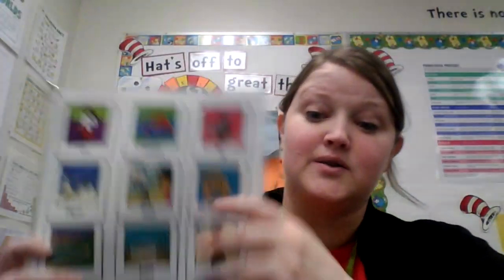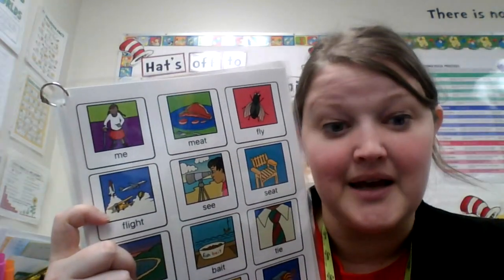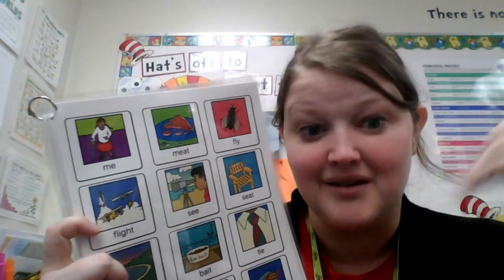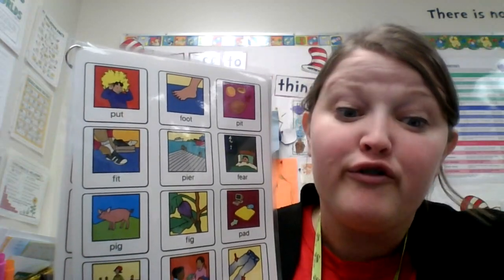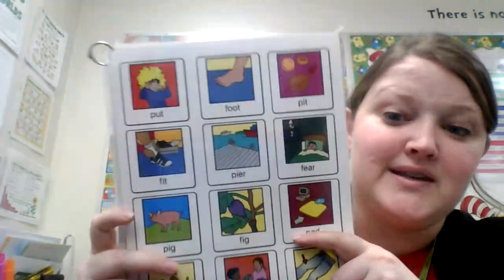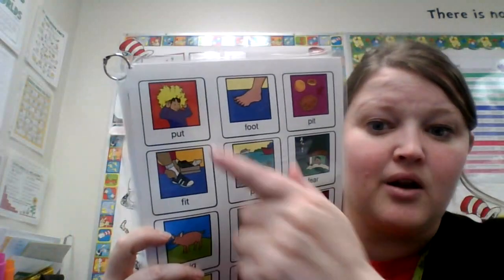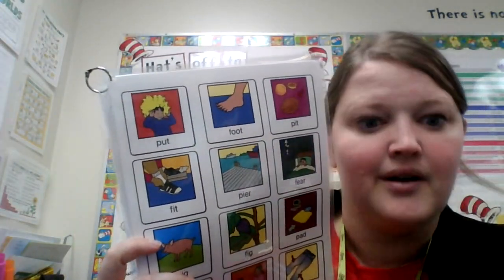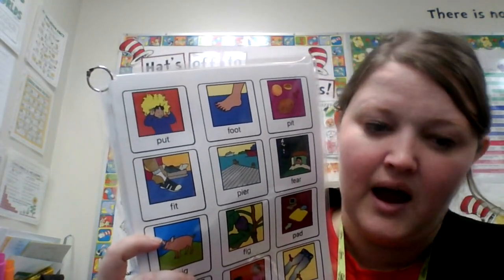PE #11 Cuing for Phonological Processes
Discussion of how to cue for phonological process related errors.